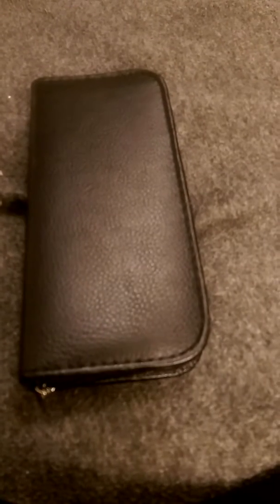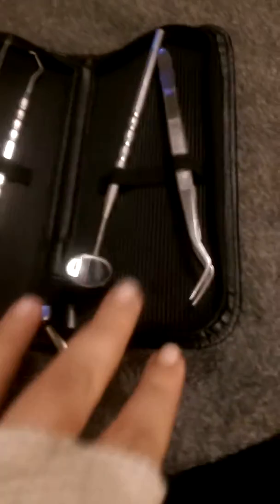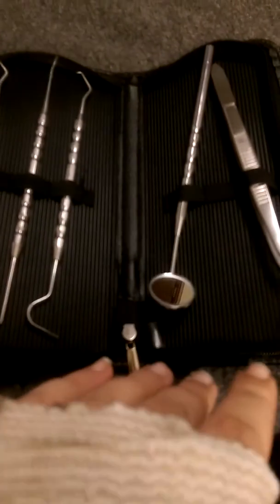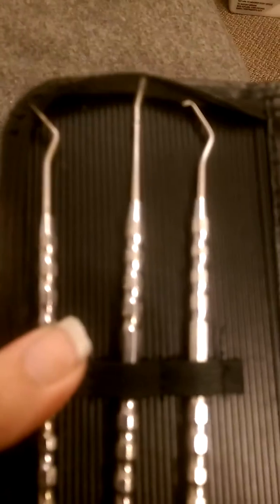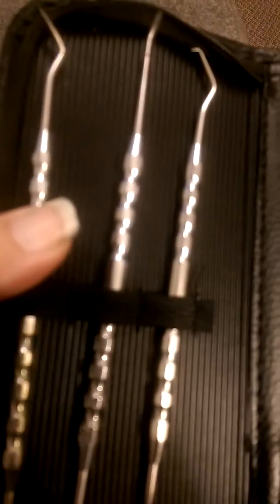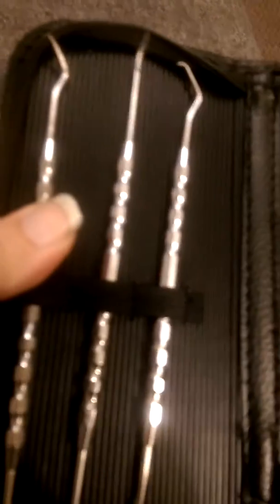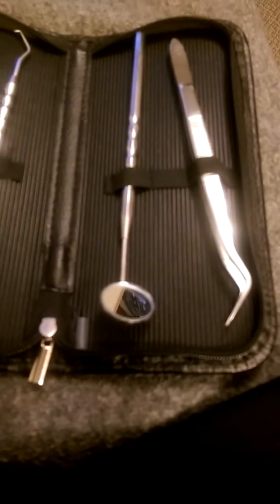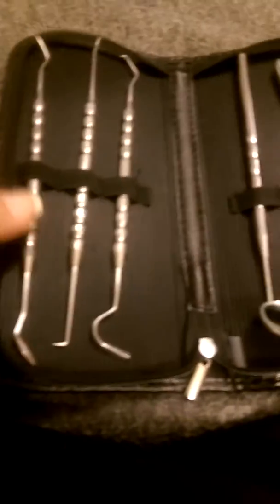Dental Hygiene Kit Review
This kit is great for between dentist visits and for those that can't afford the dentist.